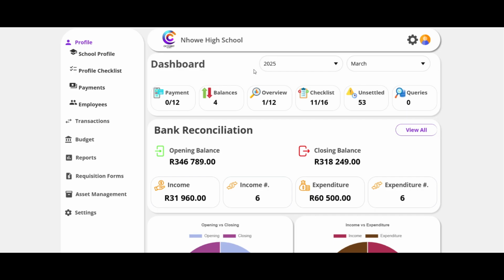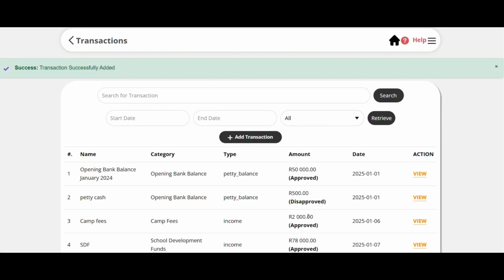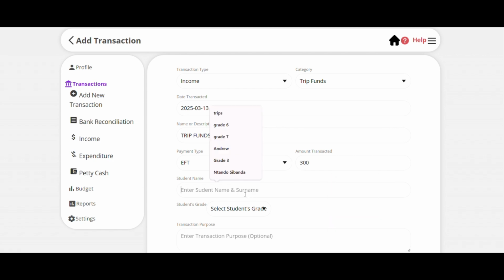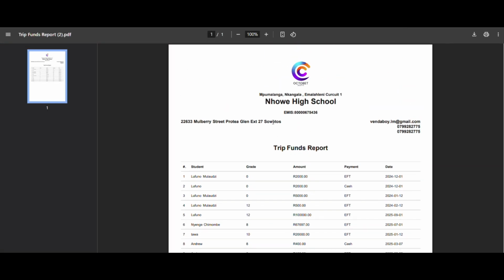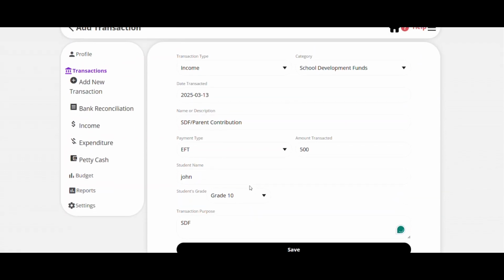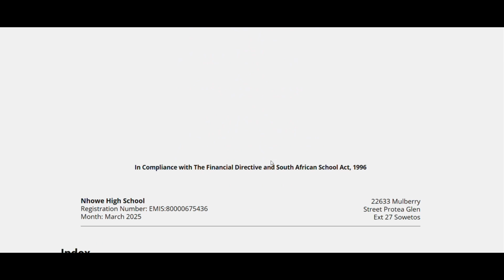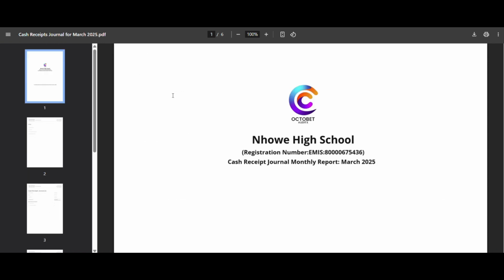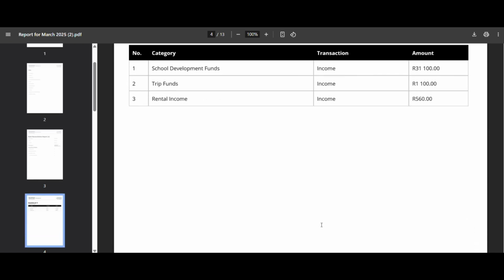Adding Transactions 1